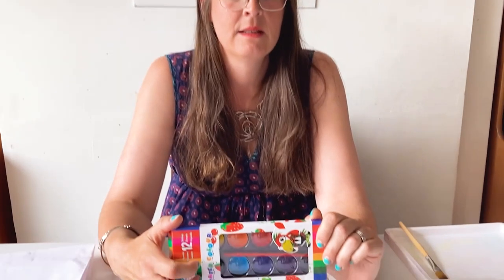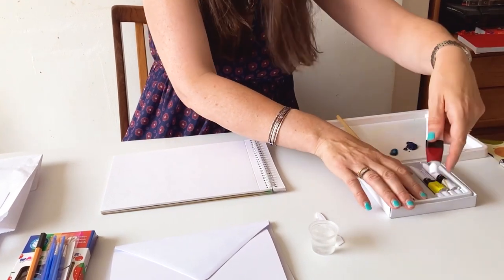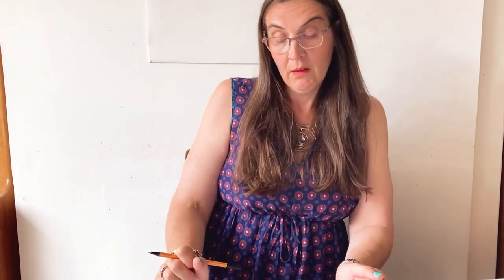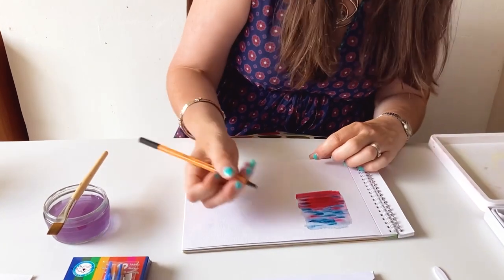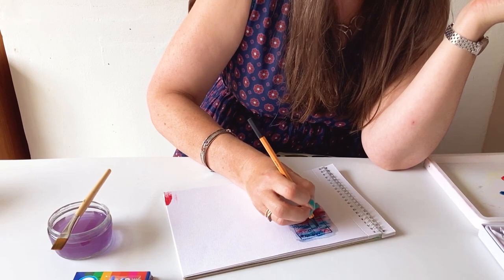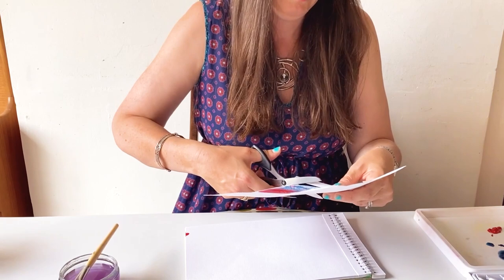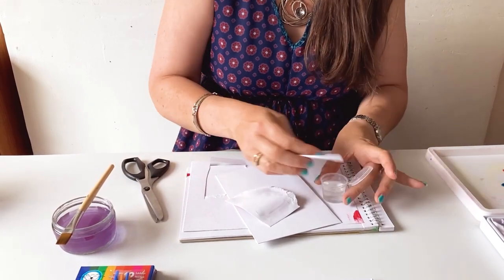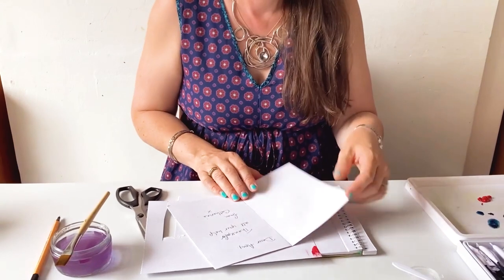Watercolour Greetings Card! Virtual Workshop with artist, Catherine White